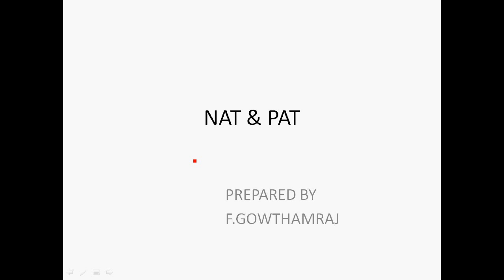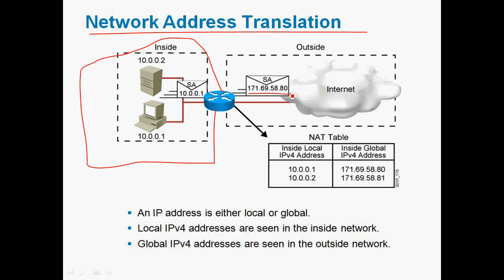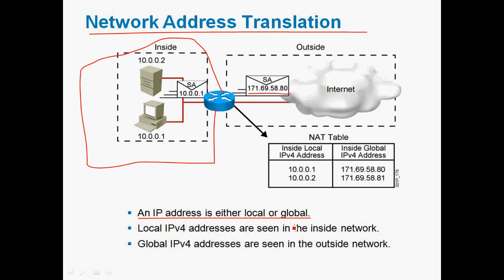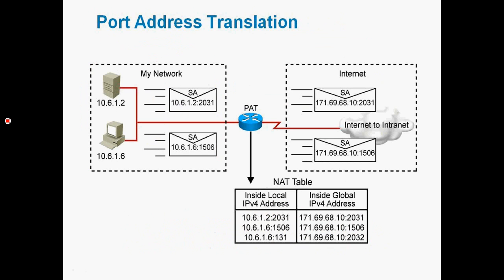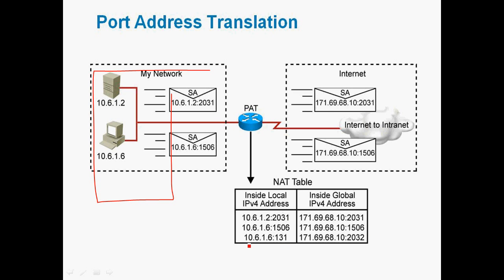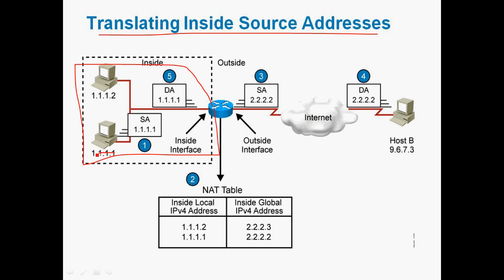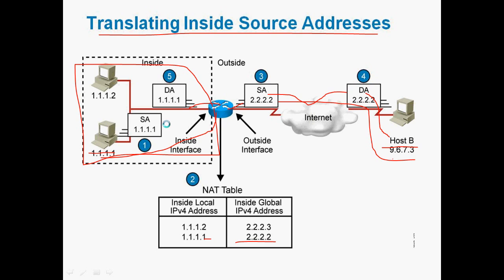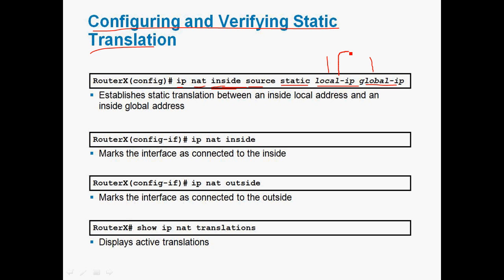BASIC CONCEPT OF NAT AND PAT PART 1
I WILL EXPLAIN CONCEPT OF NAT AND PAT IN STEP BY STEP MANNER